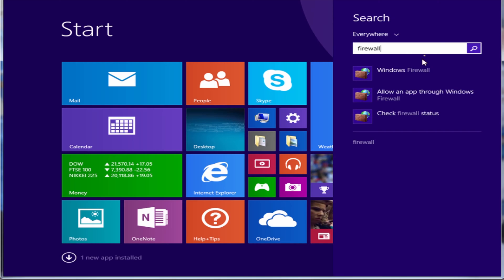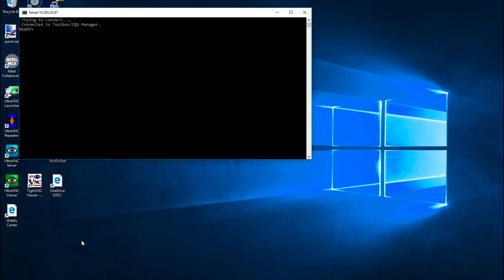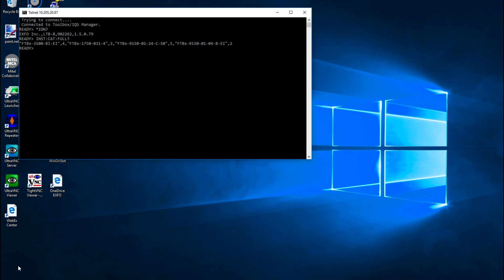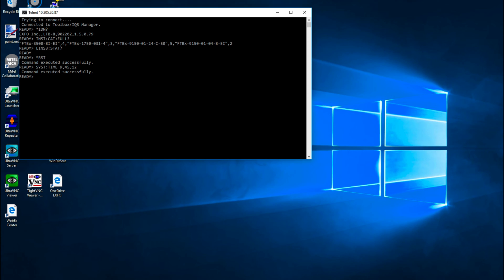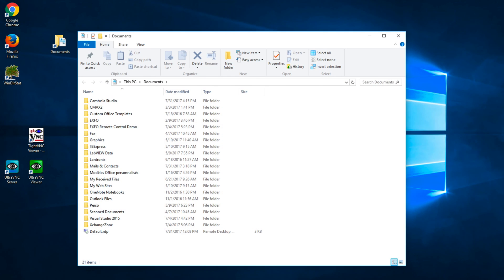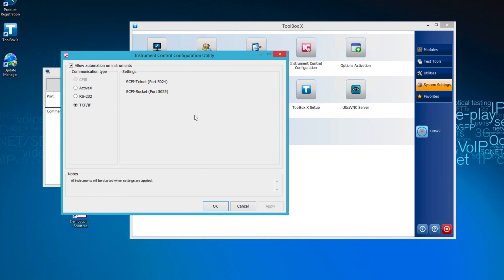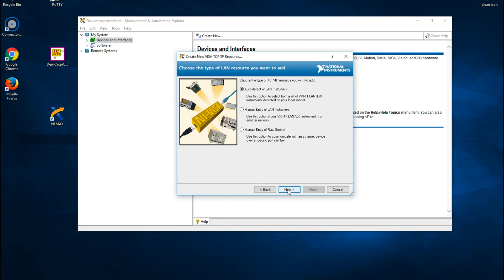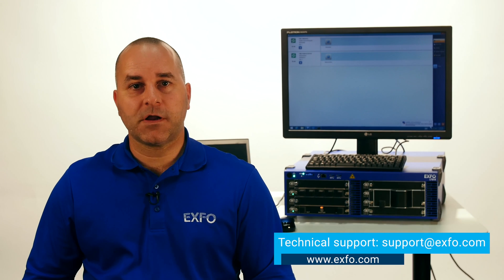Software tools and SCPI protocol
This video walks you through the steps to send SCPI commands to your EXFO lab equipment (after hardware connection is established–see video 2). You’ll learn key SCPI commands to talk to the test platform and modules. We also present various software tools you can use to validate your automated test sequences.
Platform featured: LTB-8.
Connection: via Ethernet port to your PC for configuration (how to activate automation settings).